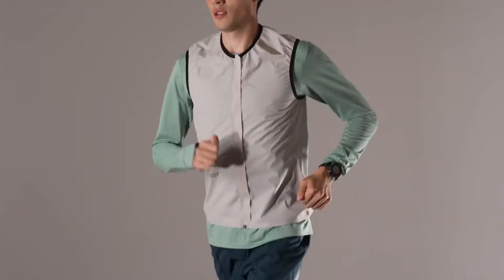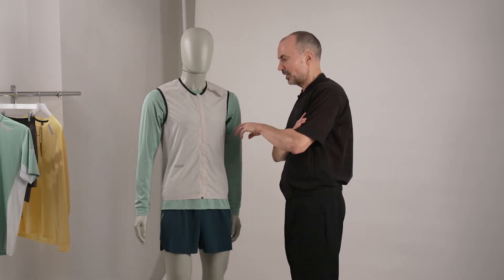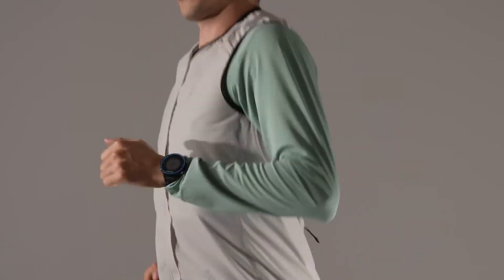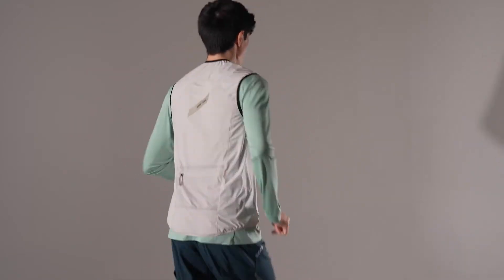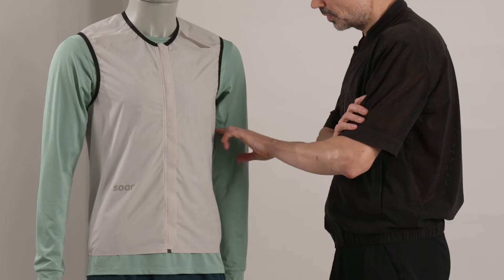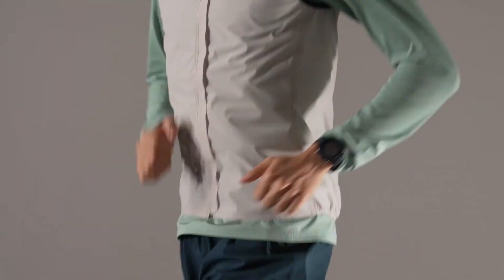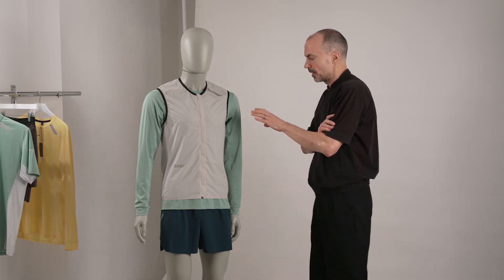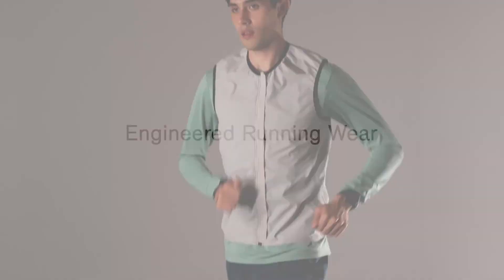Designer's Notes On Film Ultra Lightweight Gilet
Tim Soar sheds light on the new Lightweight Gilet made with our innovative and ultra-breathable Rainout fabric.